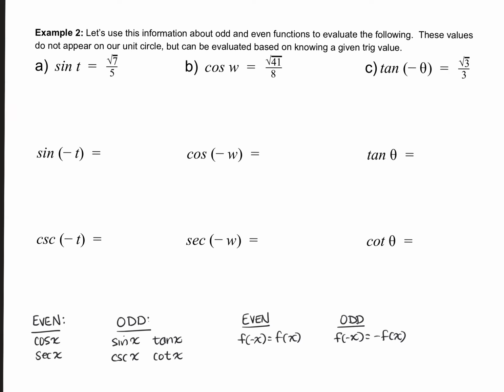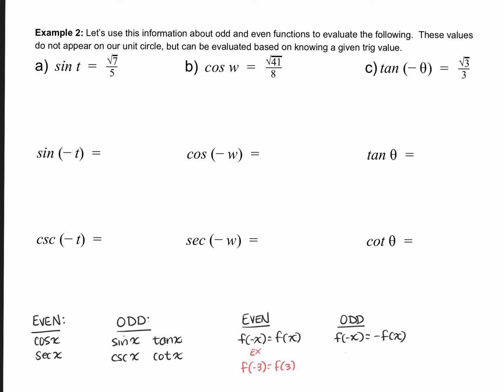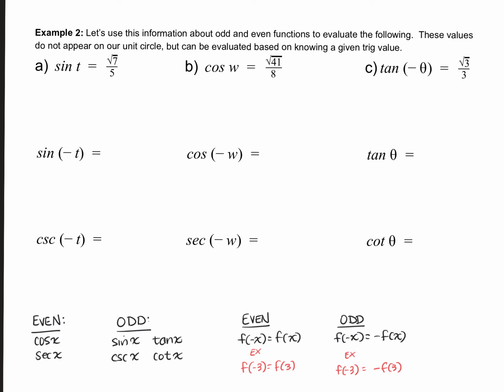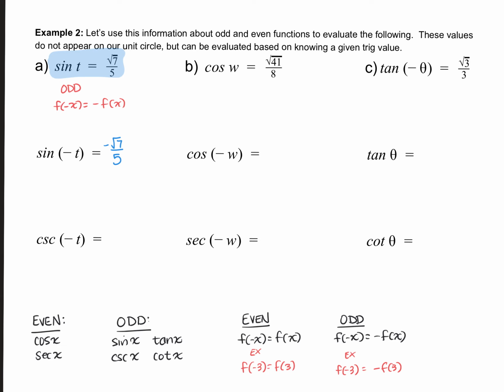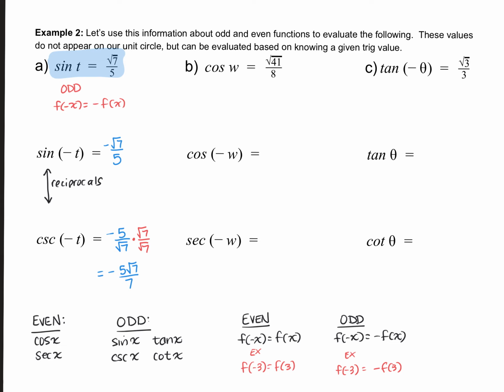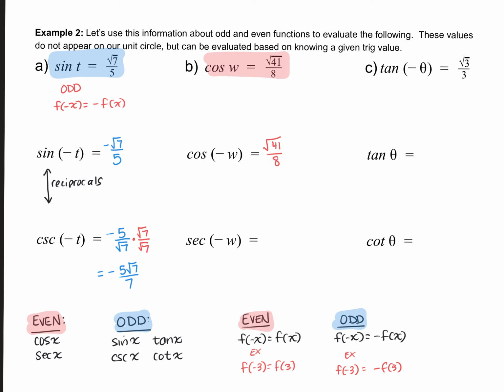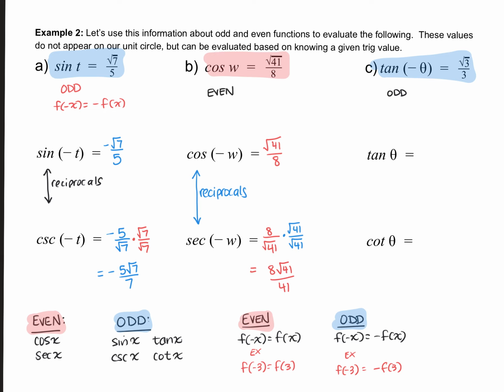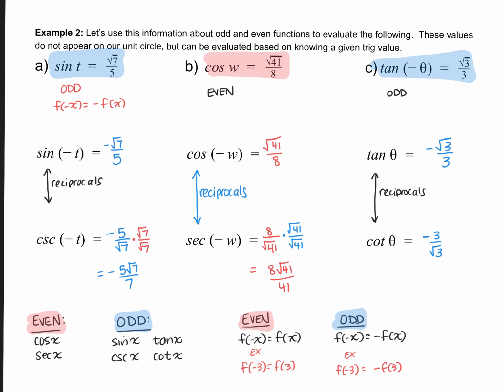3.2B example 2